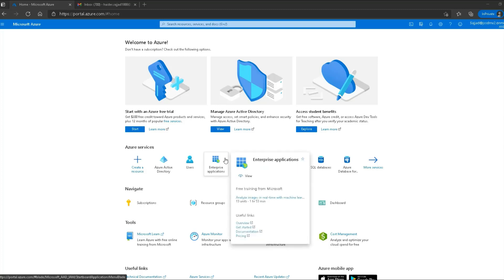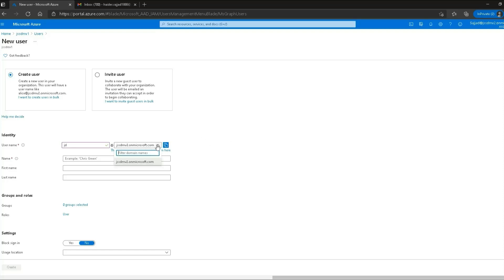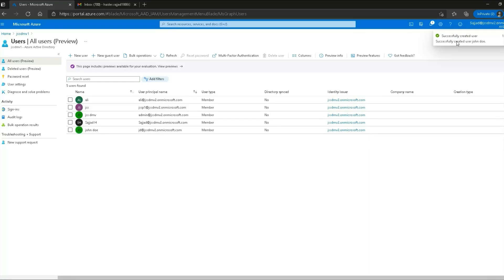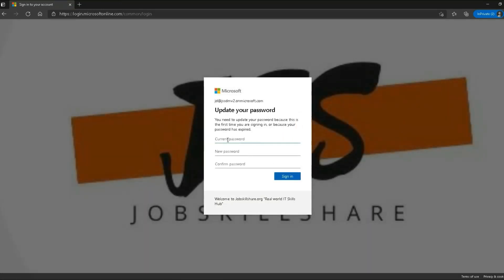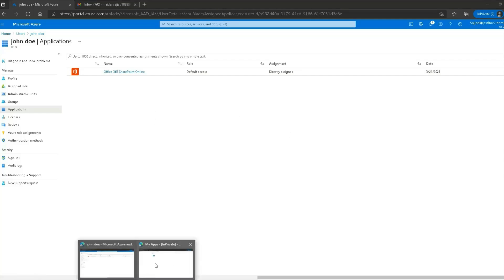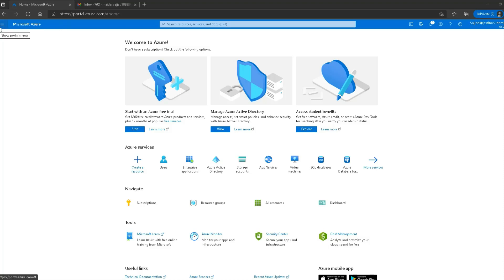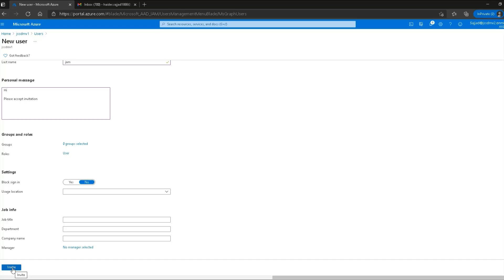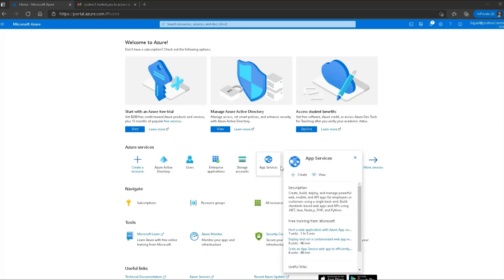Azure for IT Pros: Users/Identities and their Types